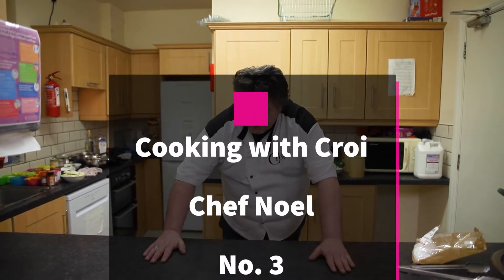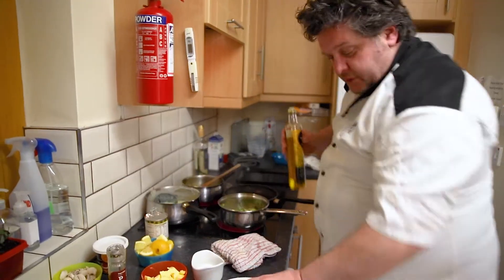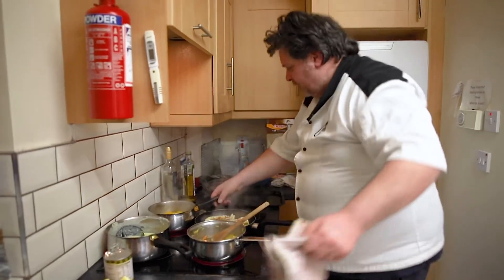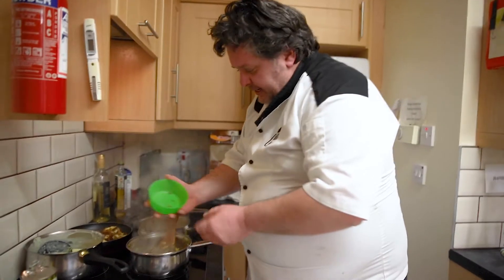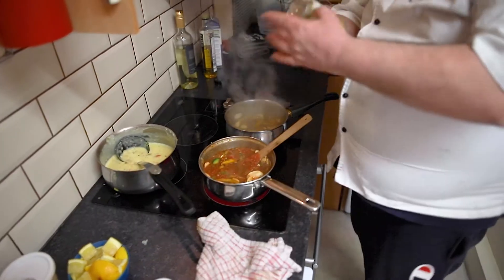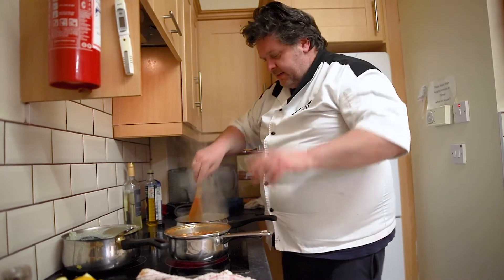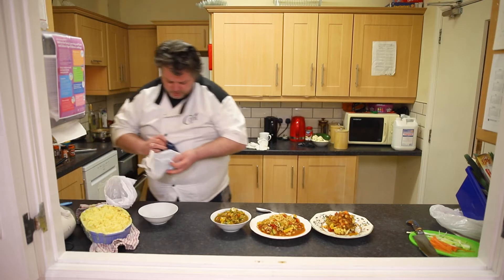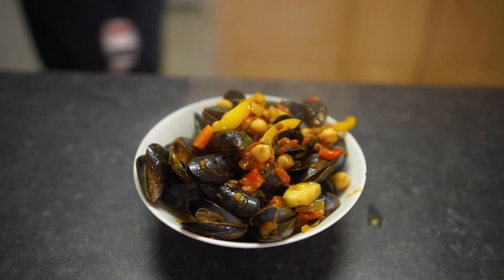Cooking with Croi 3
Kerryhead/Ballyheigue Family Resource Centre together with Noel Keane from Croi restaurant Tralee are inviting the community of Ballyheigue and beyond to come together and get cooking.